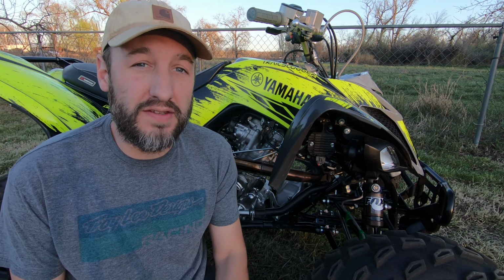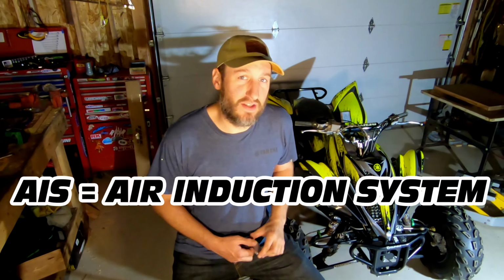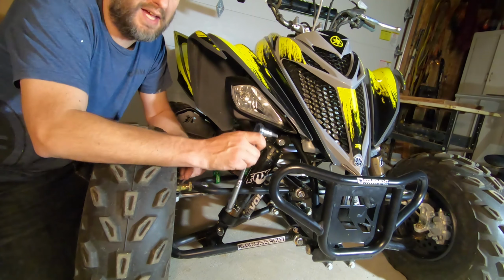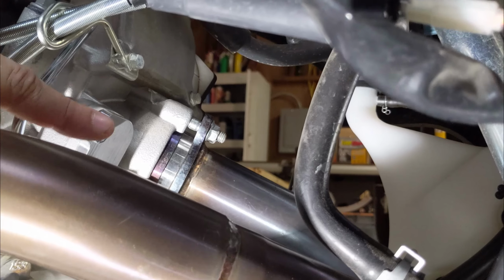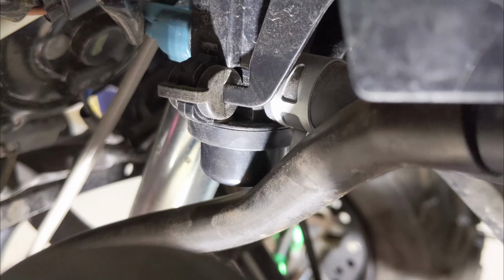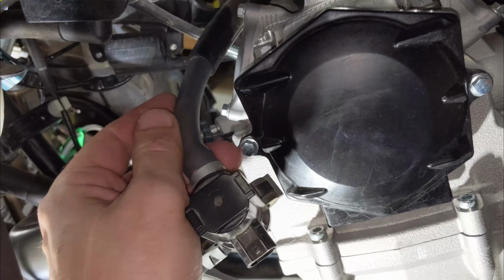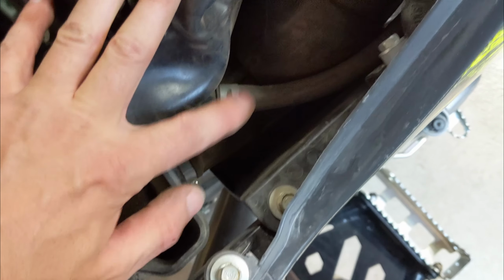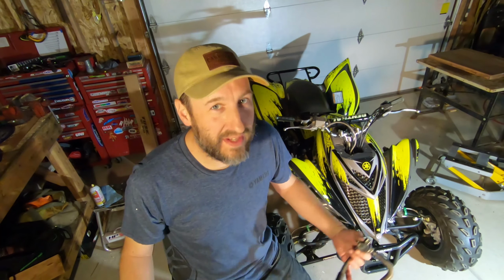Yamaha Raptor 700 AIS Block Off Plate by Cuervo Racing - Stop the Popping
Stop the popping sounds attributed with adding an aftermarket exhaust and other upgrades to the 2015 and above Yamaha Raptor 700 ATVs. The AIR INDUCTION SYSTEM or AIS can cause an excessive amount of air to build up in the cylinder causing a popping sound during deceleration. This plate by Cuervo Racing eliminates that condition and STOPS THE POP.

Also from Cuervo  Racing: What is the AIS Air Induction system and reed valve Raptor 700 atv

Cuervo Racing Ebay Store

Yamaha 700 Raptor 700R Cuervo POP STOP AIS BLOCK OFF TEST PLATE 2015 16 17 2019